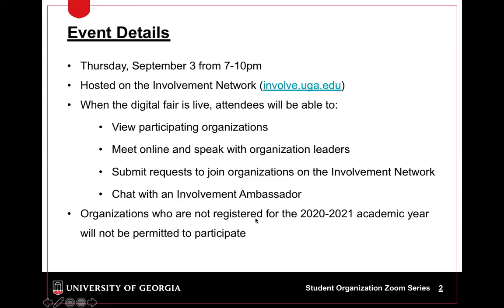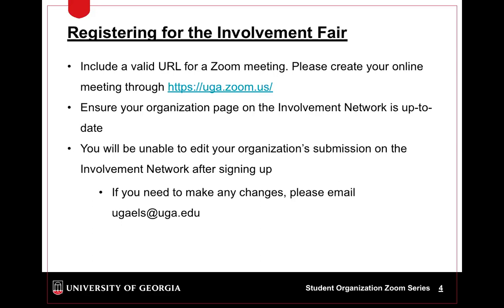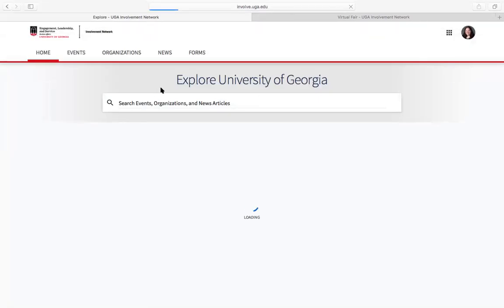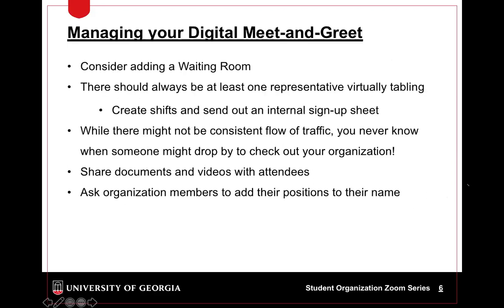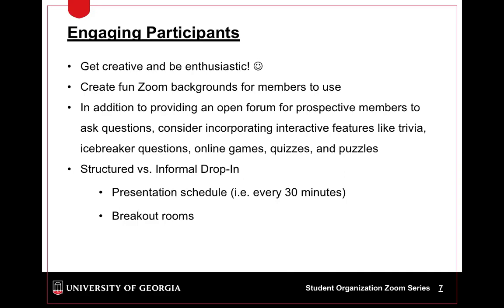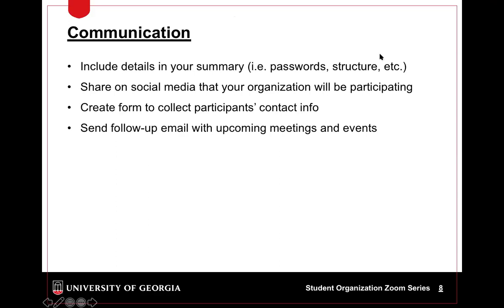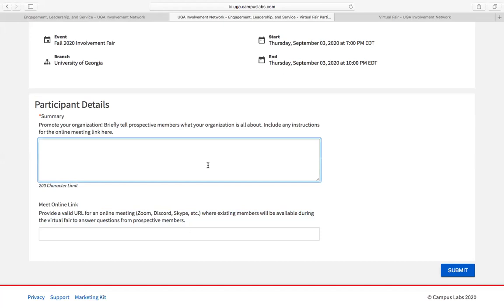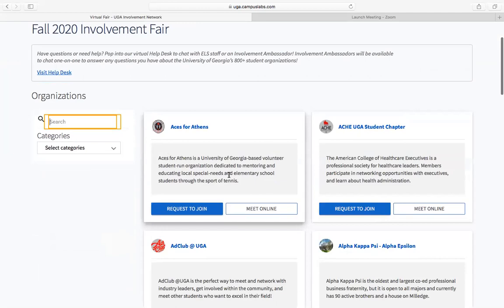Student Organization Zoom Series: Involvement Fair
This session of the Student Organization Zoom Series provides an overview of the digital Involvement Fair and how to manage your student organization's digital meet-and-greet during the event.